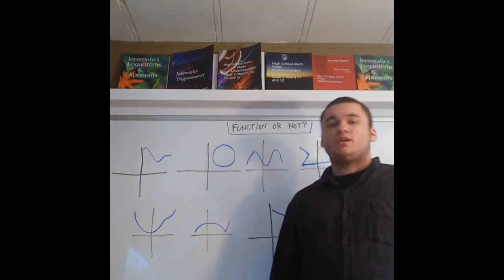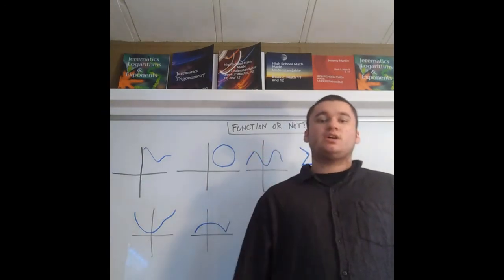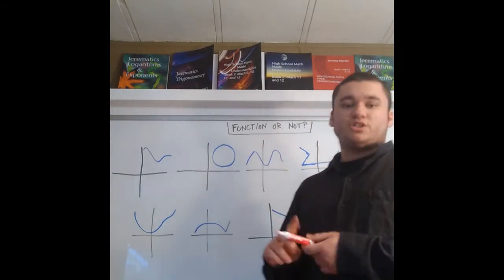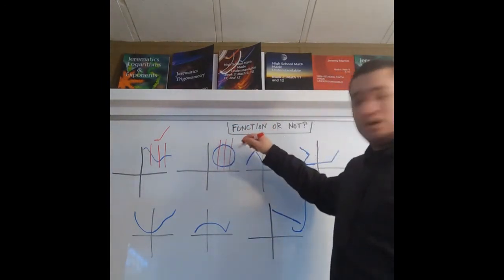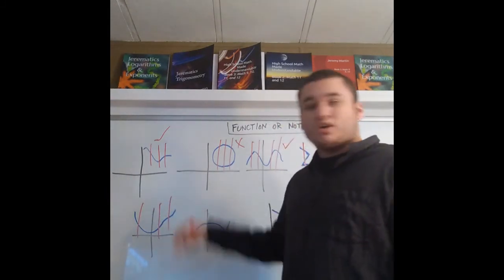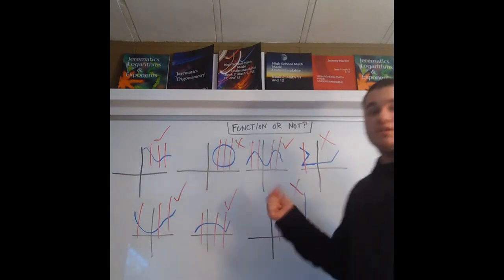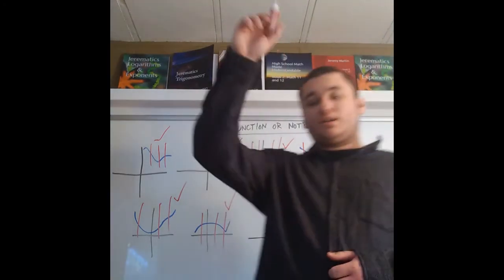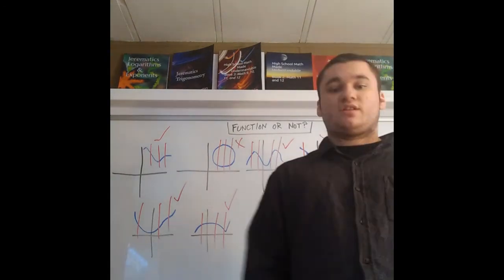Function or Not? - Vertical Line Test - Jerematics Tutoring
Welcome to Jerematics Tutoring! This video shows you how determine graphically if a graph is a function or not.

I am a published author who currently has 5 publications. All of my content is based on these books. If you are interested, check them out on Amazon (they are available worldwide).

"Jerematics"  currently has 2 books in the series:
"Jerematics Trigonometry" very affordable (eBook or print)
"Jerematics Logarithms & Exponents" (eBook or print) eBook is only $5!